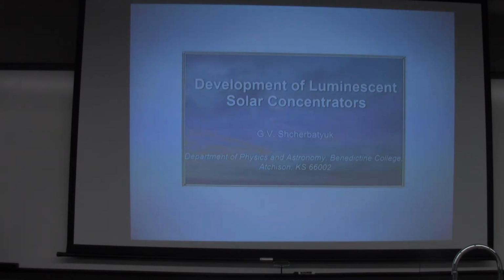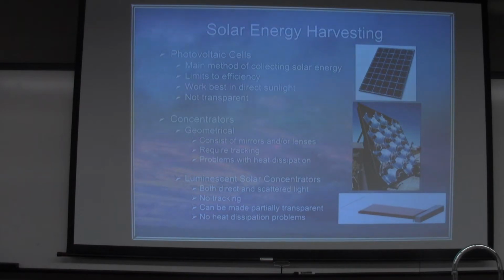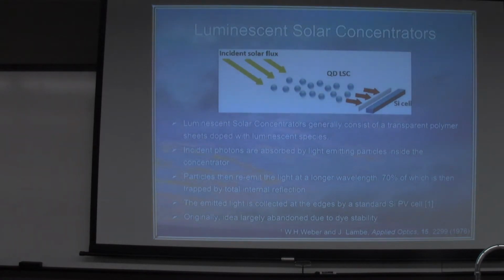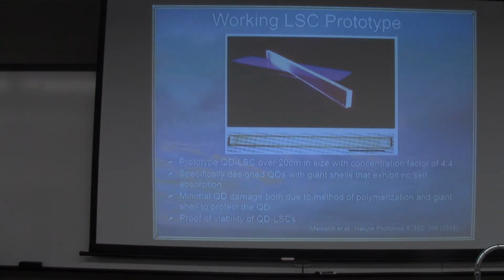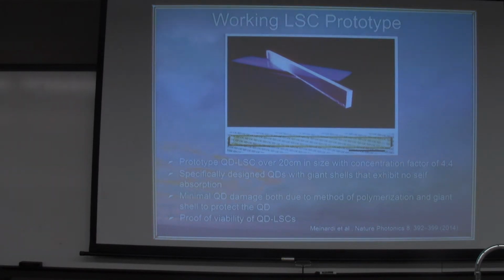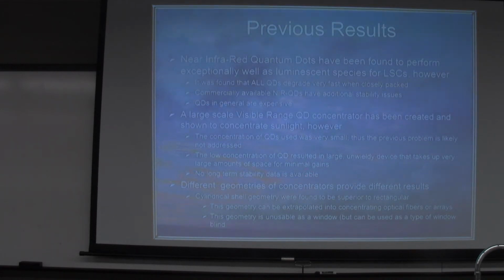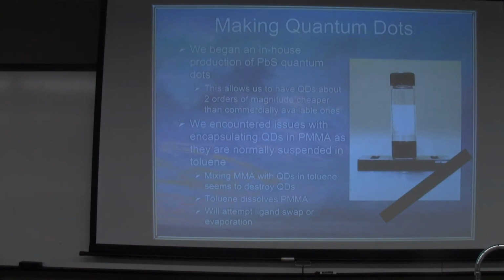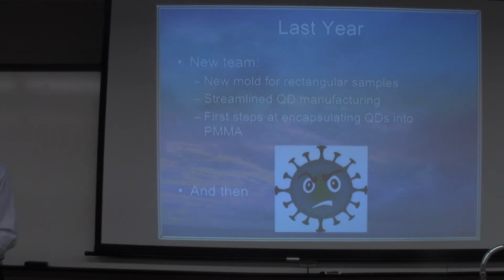Physics: Research Colloquium (FA 2020), Dr. Georgiy Shcherbatyuk